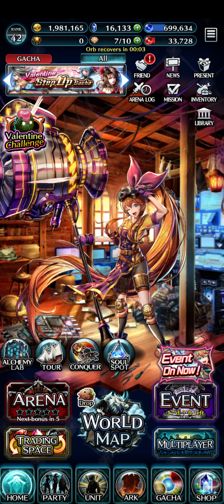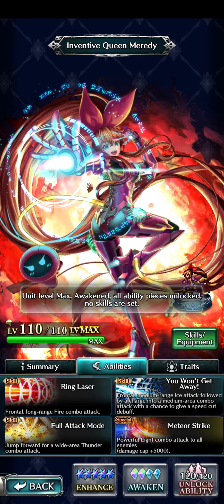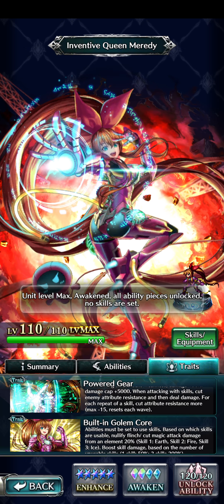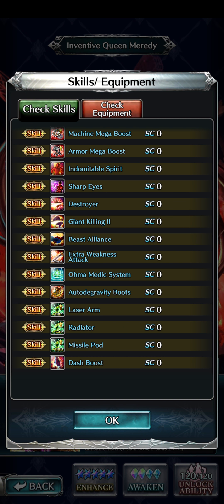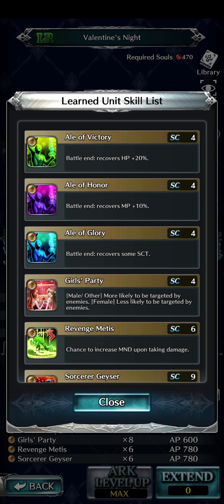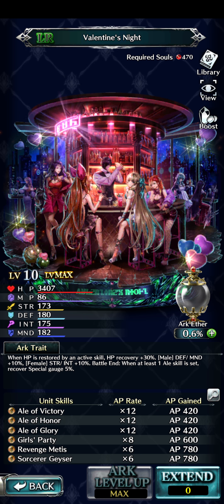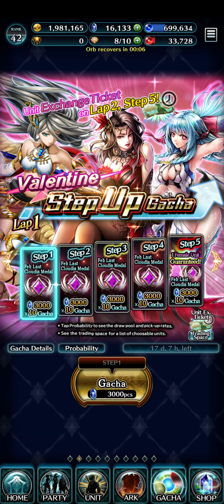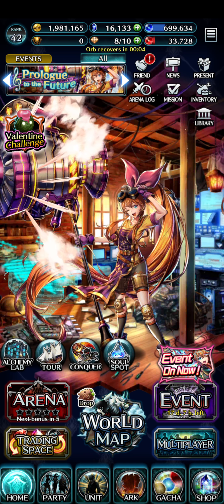Last Cloudia first impression Inventive queen Meredy.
Great event with a spicy ark.